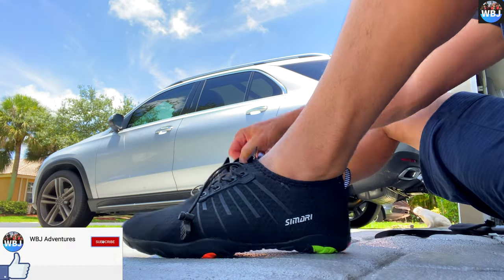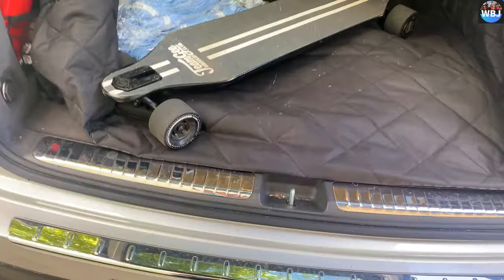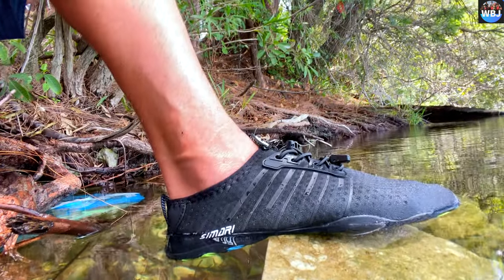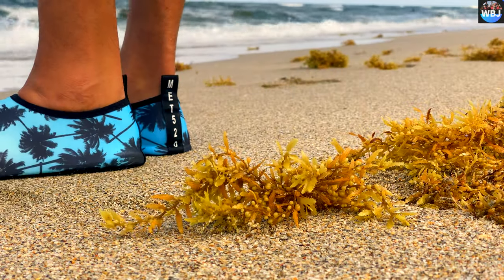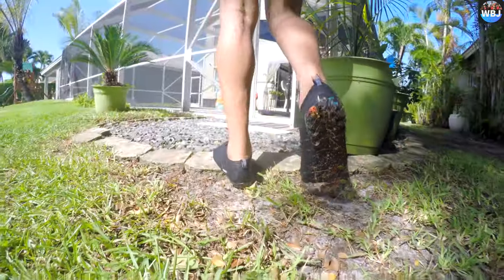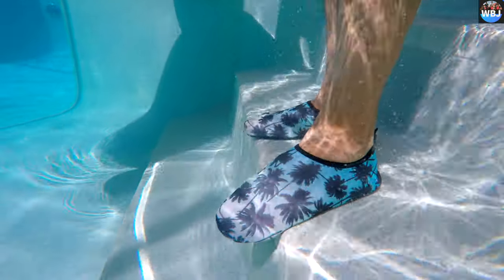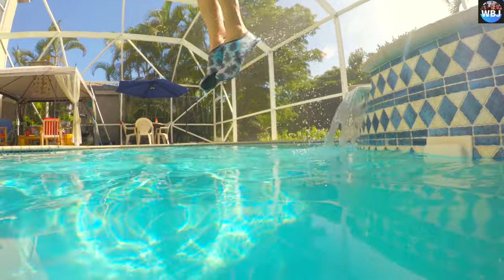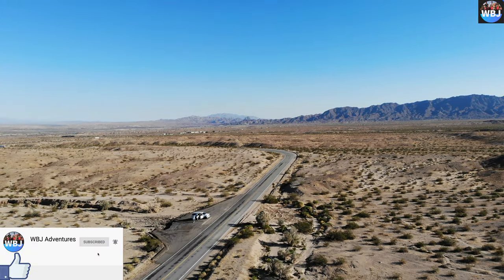SIMARI SPORTS - WATER SHOES AND SOCKS - COMFORTABLE, DURABLE, NON-SLIP & QUICK DRY - 4K VIDEO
LINK TO GET THE SHOES:

LINK TO GET THE SOCKS:

IF THAT CODE DOESN’T WORK USE THIS ONE: WBJ30OFF2

Hello Adventurers!
I Hope everyone is safe and sound!

SIMARI WATER SHOES:
- 92% polyester

- COMFORTABLE FABRIC: The upper is made of Lycra material with stretch, like socks that snug your skin softly and guarantee the breathable and quick-dry experience.

- UNIQUE DESIGN: The design for our product is based on ergonomic principal which has good performance in cushion. Each sole has 8 holes to ensure well in drainage that keep feet-feeling more cooler.

- CONVENIENT WEARING: The elastic-shoelace with locking mechanisms can quickly adjust the loose, and elastic shoes neckline allows you easily put on and take off.

- SAFETY: The soles is made of rubber materials and the unique bump texture design that easily keep balance in slip-place and protect your feet from hot beach or sharp rock.

- OCCASIONS: SIMARI water shoes perfectly suit for beach or water games like swimming, kite surfing, pool, sailing, kayaking, beach volleyball etc. Especially for family outings!

SIMARI WATER SOCKS:
- 92% polyester

- COMFORTABLE FABRIC: The upper is smooth and stretch that made of a diving material with breathable and quick-dry ability. Like socks, it makes you feel great flexible and comfortable in wearing. SIMARI water shoes is lightweight and compressible, really convenient to carry when you go out.

- UNIQUE DESIGN: Smooth shoes neckline designed would take care of your ankles. The unique sole design based on an ergonomically molded which has good performance in cushion that protect your toe from shocking.

- SAFETY: The soles are made of TPR materials with excellent breathability and non-slip resistance, and it's commonly used to make sports shoes. It can protect your feet from hot beach.

- VARIOUS STYLE AND SIZE: SIMARI water shoes is a variety of styles like multiple prints and colorful, the style design also keep updating in latest fashion. Our water shoes have various size suited for big kids, Mens or Women, the product description has a size chart as reference.

- OCCASIONS: Perfect for beach games, swimming, surfing, pool, sailing, water park, boating, kayaking, beach volleyball, fishing, walking, car-washing, vacation,Pilates and yoga etc. Especially for family outings!

Bye bye!